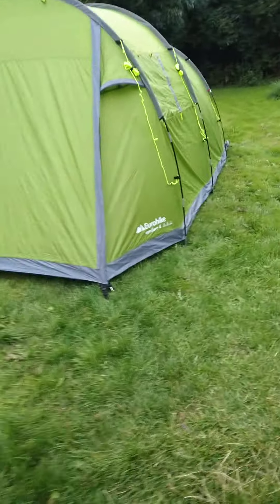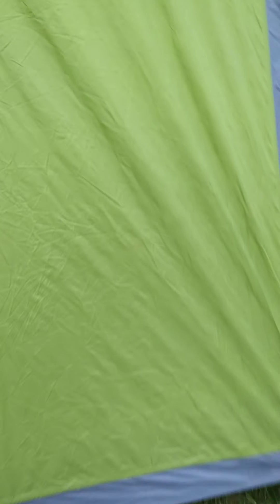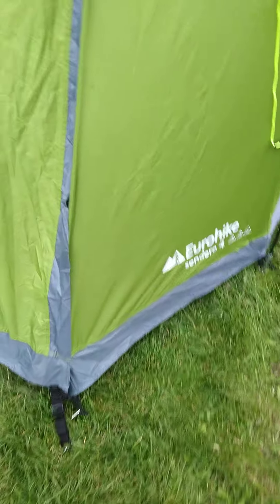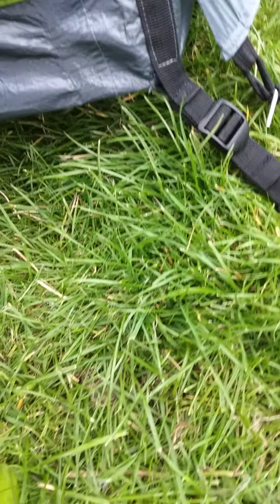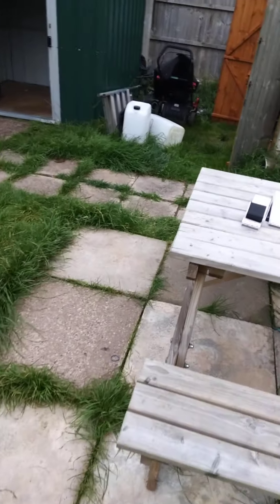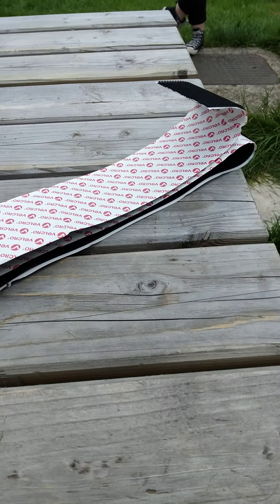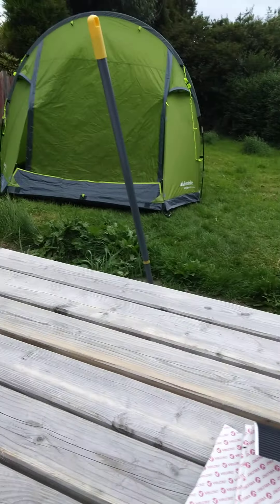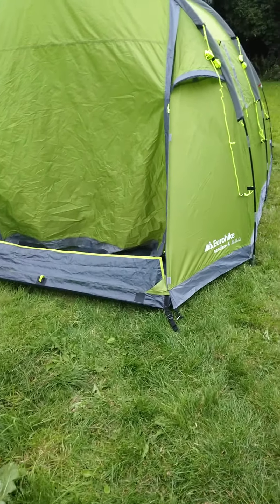eurohike sendero 4 front door fix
I had a  issue with my front door on my sendero 4 tent in my
 opinion a bad design that let's water in in heavy rain and wind